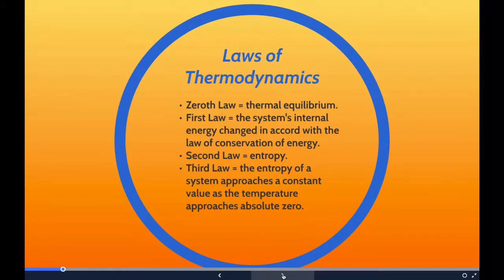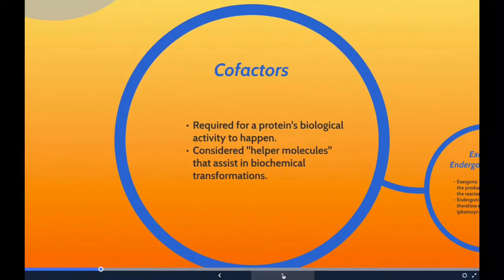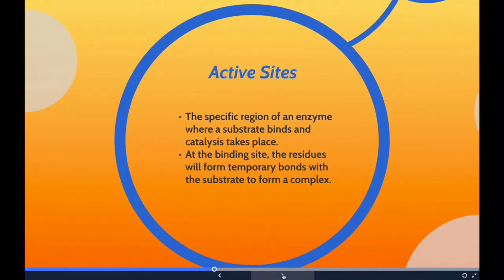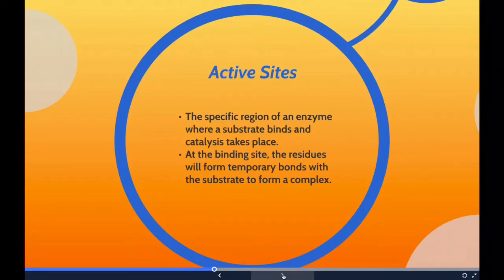How to Ace AP Biology: Biochemistry Part 3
The law of conservation of energy states that the total energy of an isolated system remains constant—it is conserved over time. Energy can neither be created nor destroyed; rather, it transforms from one form to another.

Zeroth Law states that if two systems are in thermal equilibrium with a third system, then they are in thermal equilibrium with each other. This law helps to define the concept of temperature.

First Law states that when energy passes as work, as heat, or with matter, into or out from a system, the system’s internal energy changes in accord with the law of conservation of energy. Equivalently, perpetual motion machines of the first kind (machines that produce work with no energy input) are impossible.

Second Law states that in a natural thermodynamic process, the sum of the entropies of the interacting thermodynamic systems increases. Equivalently, perpetual motion machines of the second kind (machines that spontaneously convert thermal energy into mechanical work) are impossible.

Third Law states that the entropy of a system approaches a constant value as the temperature approaches absolute zero. With the exception of non- crystalline solids (glasses), the entropy of a system at absolute zero is typically close to zero, and is equal to the natural logarithm of the product of the quantum ground states.

Cofactors
Cofactors are mostly metal ions or coenzymes. They are both inorganic and organic chemicals that assist enzymes during the catalysis of reactions. Coenzymes are non-protein organic molecules that are mostly a type of vitamin.

Exergonic and Endergonic Reactions
In an exergonic reaction, the potential energy of the products is less than that of the reactants. Exergonic reactions are spontaneous. An example of exergonic reactions that occur in our body is cellular respiration. This reaction releases energy that is used for cell activities.

Endergonic reactions require energy and therefore are not spontaneous. Photosynthesis is usually the classic example of an endergonic reaction. In an endergonic reaction, the change in G is greater than zero (positive) while in an exergonic reaction the change is less than zero (negative).

Active Sites
An active site is where the enzyme and substrate bond.

A substrate is the molecule an enzyme is working on.

Activation energy is just the energy required to begin a reaction.

Induced fit is the substrate getting the enzyme to alter its shape so that the two can bond. This leads to an enzyme-substrate complex.

Once a substrate enters the active site of an enzyme, the substrate gets the enzyme to alter its shape so that the two can bond.

Competitive Inhibition
In competitive inhibition, there are two different substrates that compete for an active site on one enzyme. Both substrates cannot bond to the enzyme. The substrate in greater concentration will most likely bond.

A noncompetitive inhibitor is a substance that interacts with the enzyme, but usually not at the active site. The effect of a non-competitive inhibitor is to change the shape of the enzyme and thus the active site so that the substrate can no longer interact with the enzyme to give a reaction.

When an inhibitor binds to an allosteric site, the active site changes shape while the substrate is unable to bind to the enzyme.